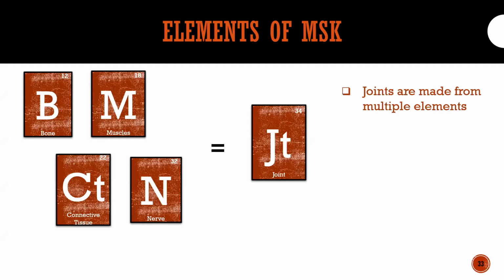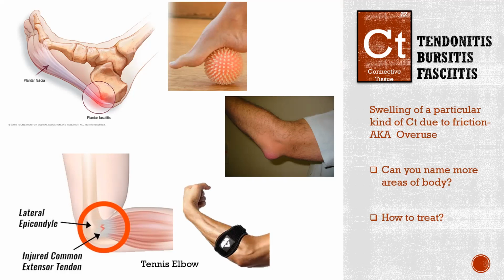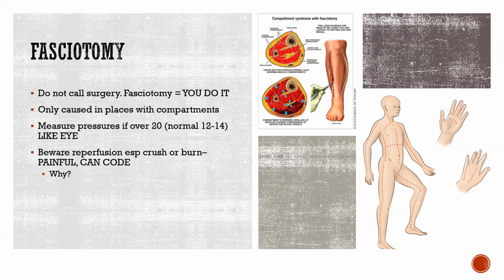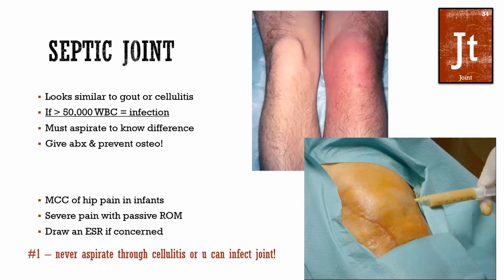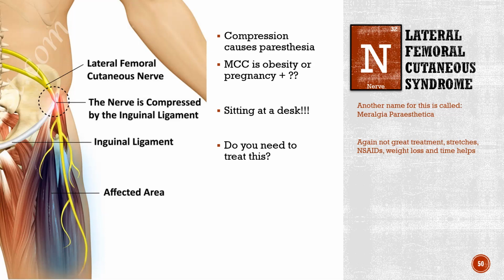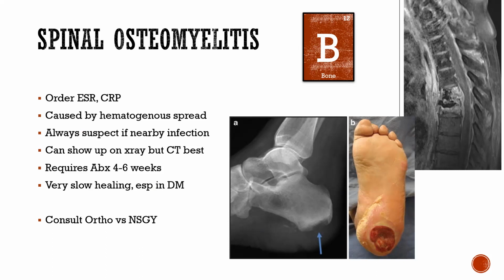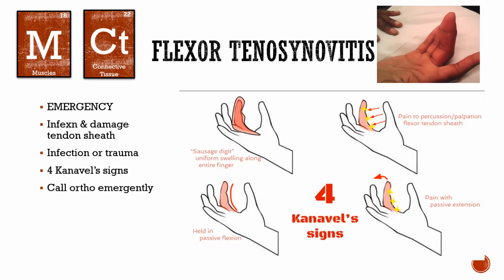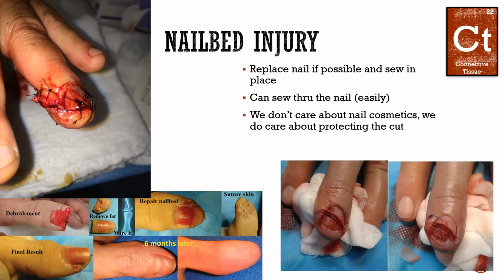Distilled MSK part 2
the second lecture on MSK emergencies

Chapters
00:00 - Intro
01:02 - CONNECTIVE TISSUE
10: 38 - Compartment syndrome
13:36 - Swollen Joint Differential
16:13 - Septic Joint
18:33 - Gout vs Pseudo Gout
20:30 - Autoimmune Joint Dz
21:16 - NERVES
27:02 - Back Pain
32:02 - Leading Causes of Back Pain
33:13 - Hand Pain